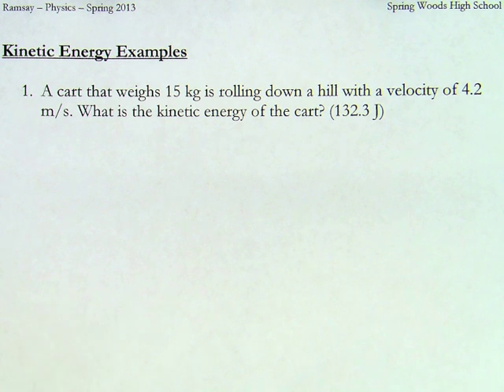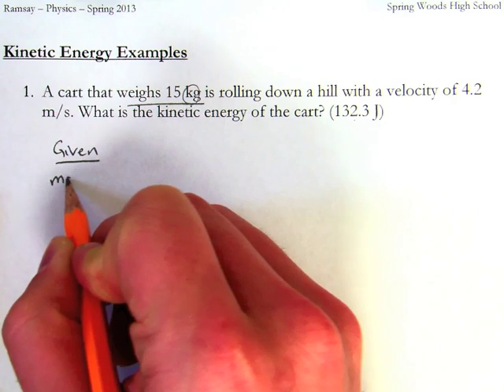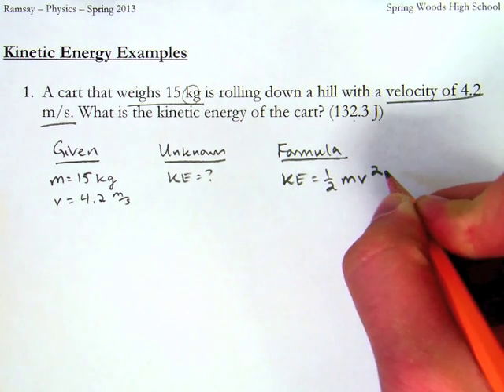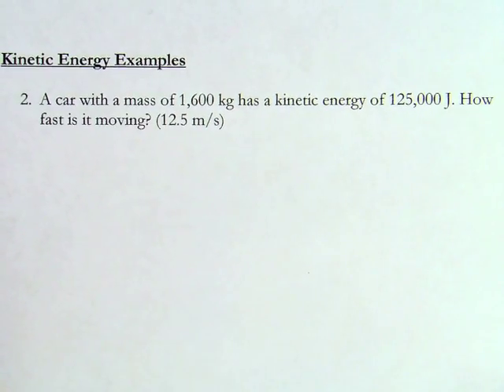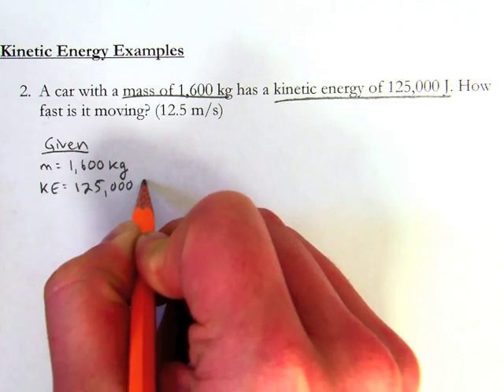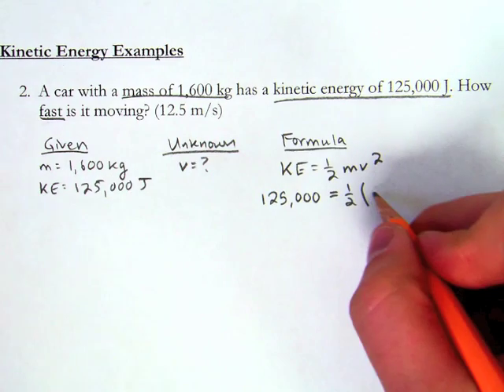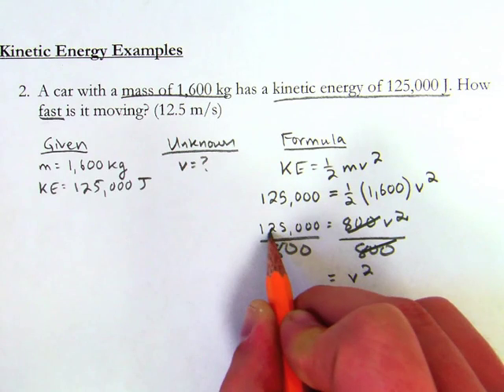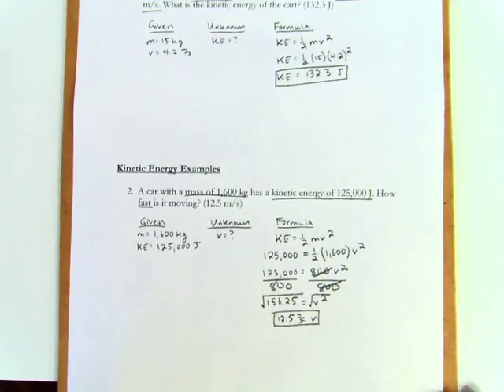Kinetic Energy - Introductory Example Problems